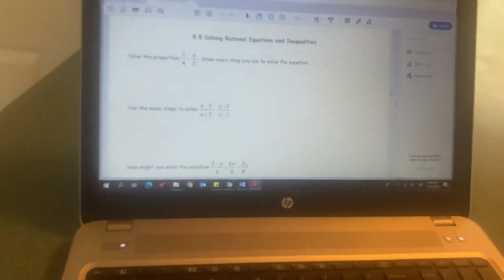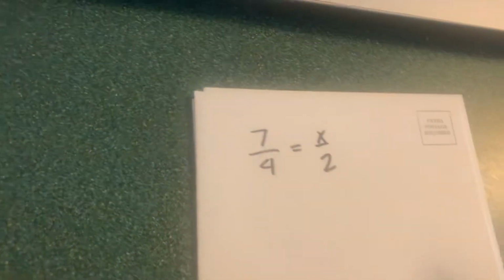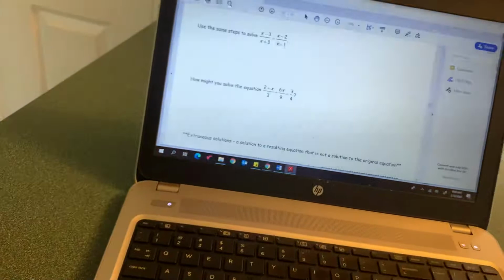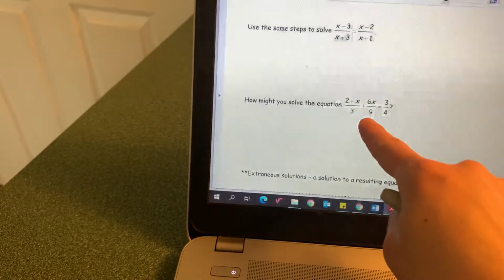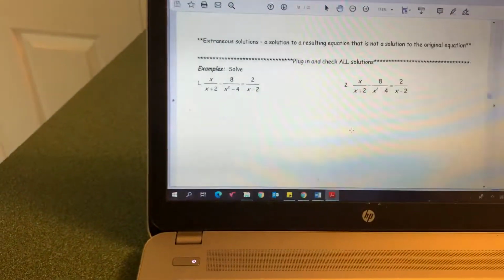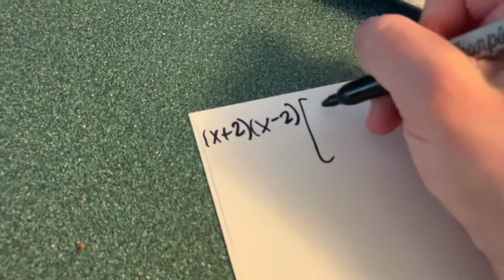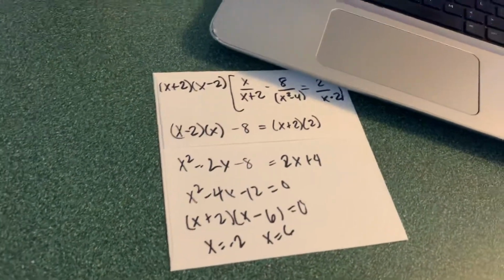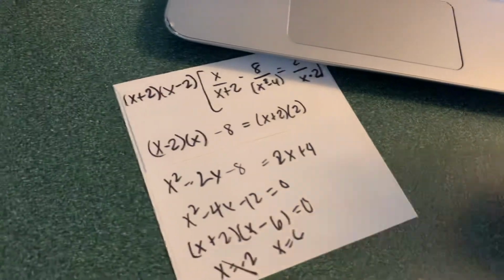Algebra 2 - Chapter 8 - Solving Rational Equations